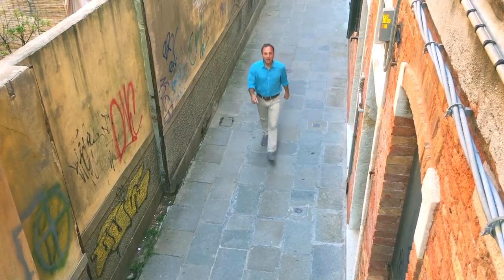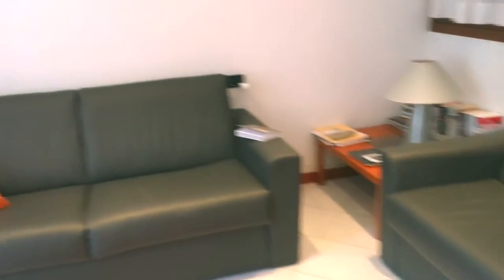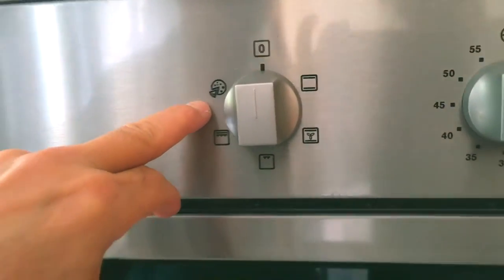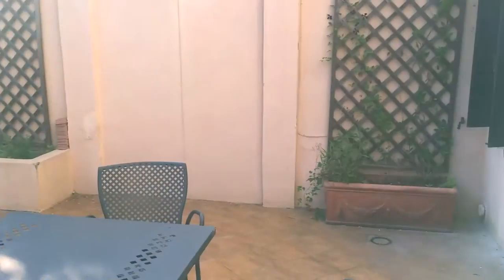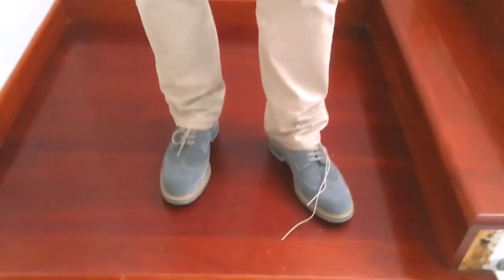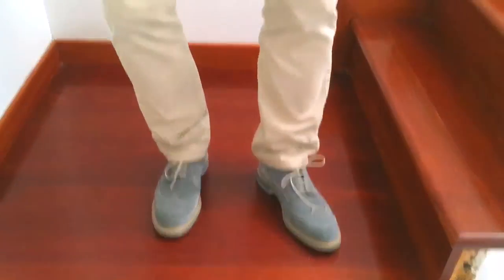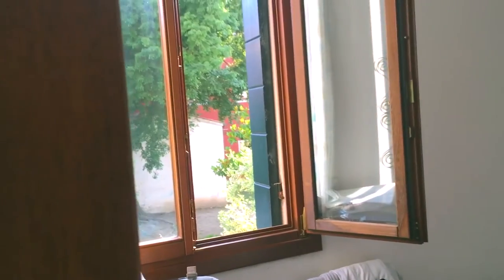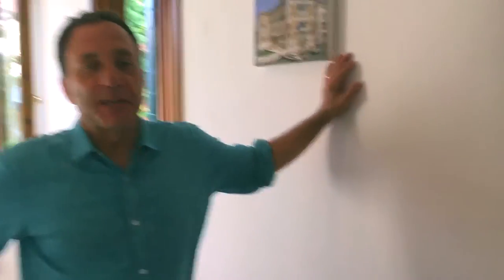Mitch at Midlife - Finding a reasonable apartment in Venice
Venice is an expensive city to visit and stay in. Especially if you are traveling as a family. However, we found this great two bedroom apartment at a very reasonable rate. Have a look and see if you agree.